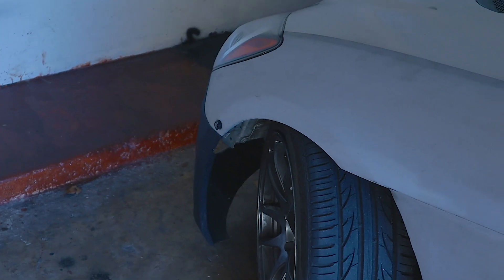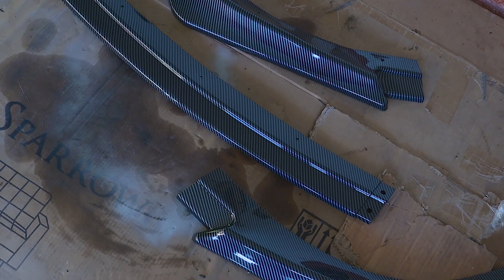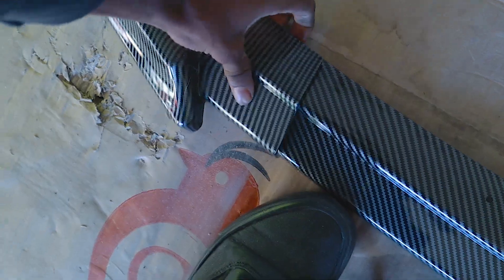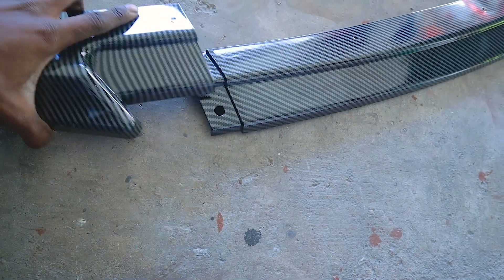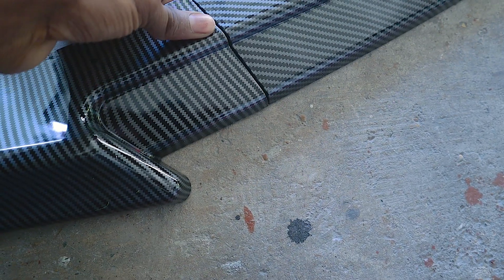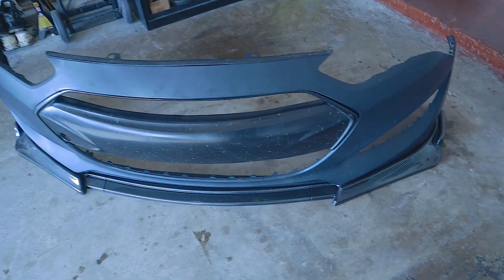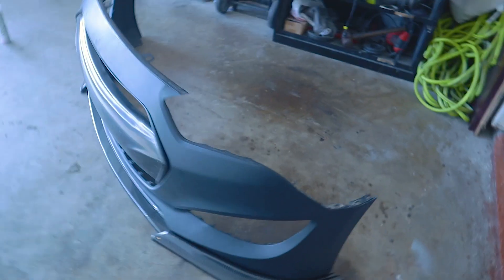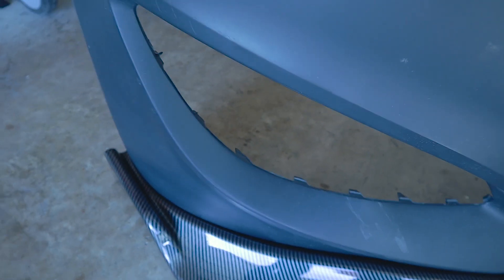YOUR Genesis Coupe NEEDS this CARBON Front Lip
In this video I install this Ks-style carbon fiber print front lip onto the Genesis Coupe! After that I also install some front mesh to remove the empty gap in the front bumper!

Link to lip